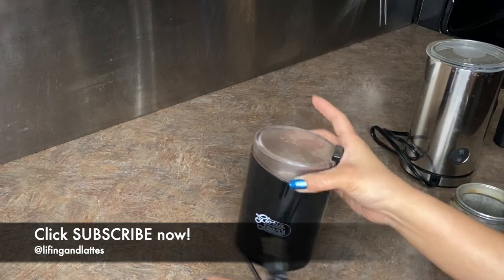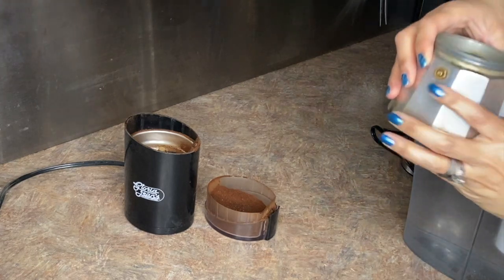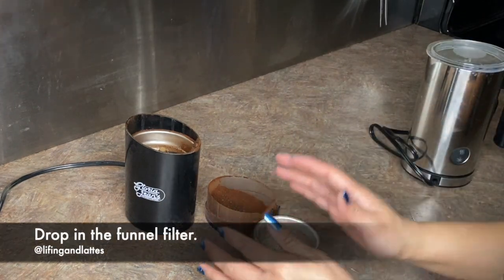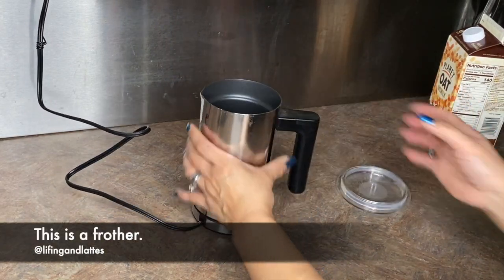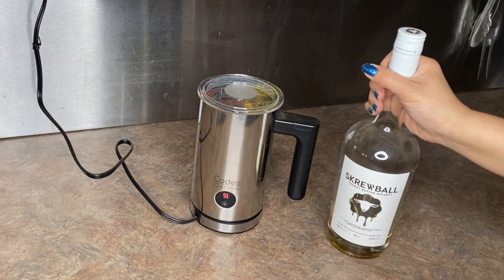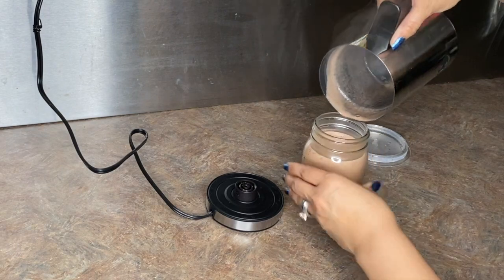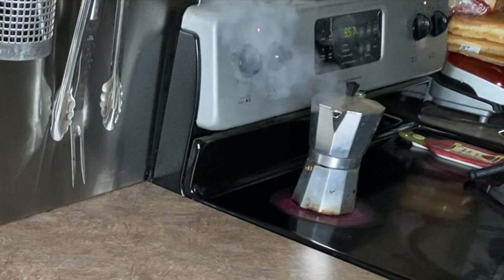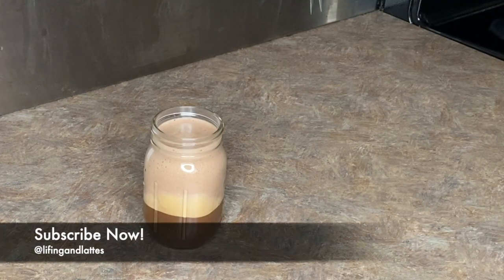How to Make a Latte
Making your own latte can save you money!  Start saving today by creating your own latte concoctions.